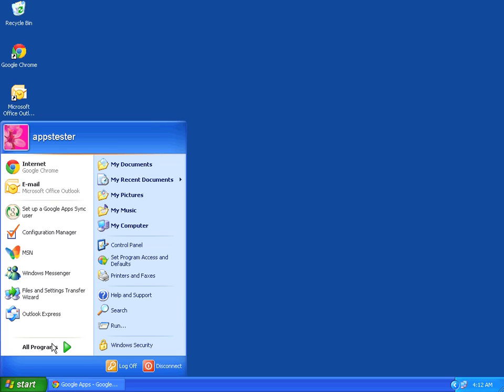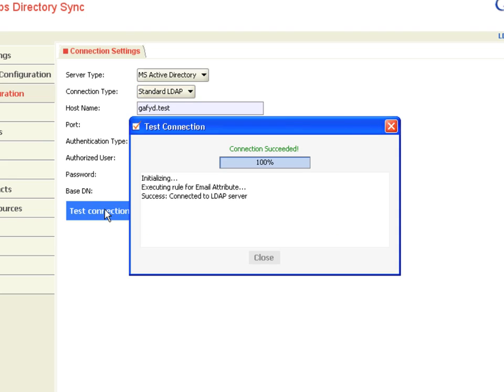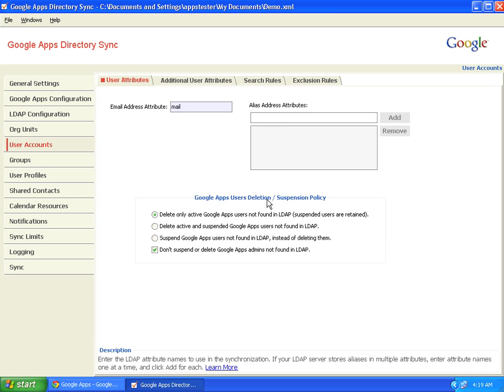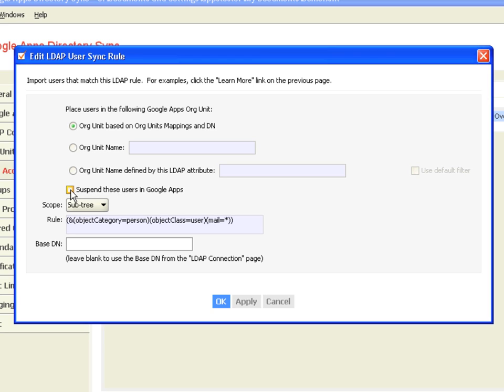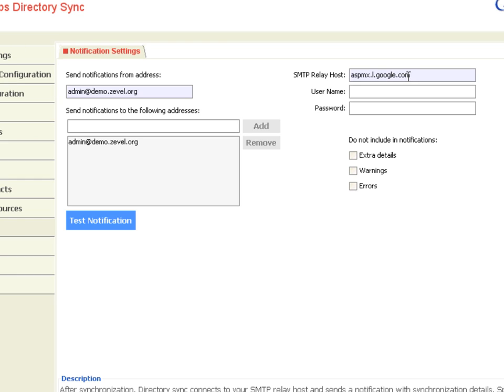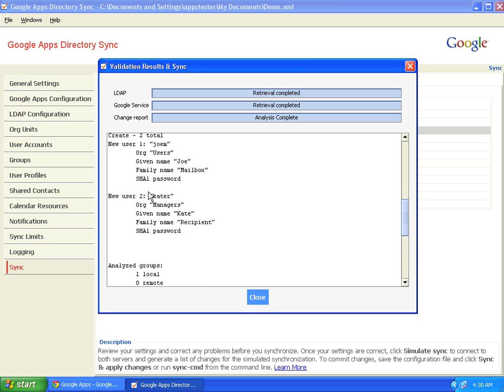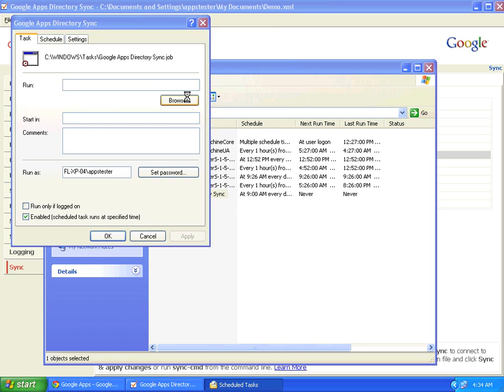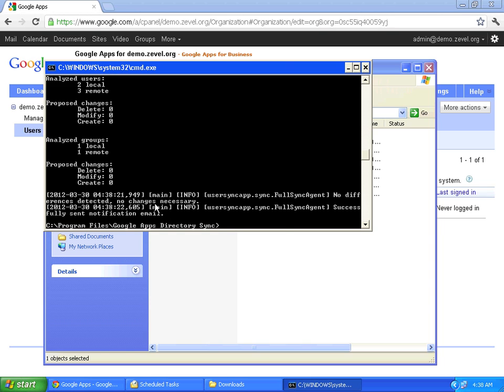Google Apps Directory Sync (GADS) - Live demo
If you want to sync your LDAP/Active Directory information (users, shared contacts, resources, etc..) with your Google Apps for Business account follow this short webinar with a step-by-step live demo that will guide you through the setup of GADS with AD.